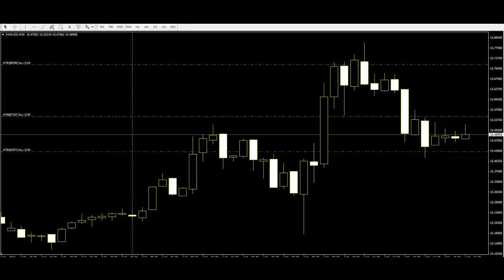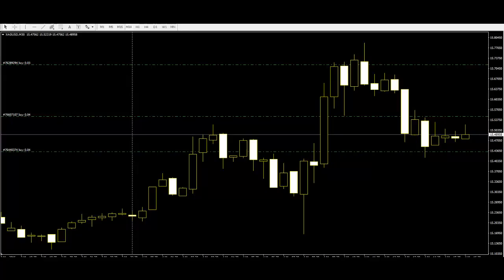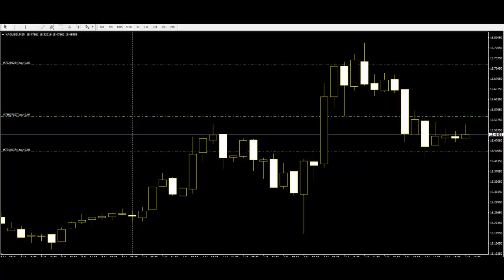All About Candlestick Patterns and All the Star Patterns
Giving The Definition and The Difference of Candlestick Patterns and All the Star Patterns.

“ We are the Candlestick Trading Group Specialize on helping the people that are new in trading. We also give Advice, Tips, Tricks and Advance Information that will Definitely Satisfied our Customer's.